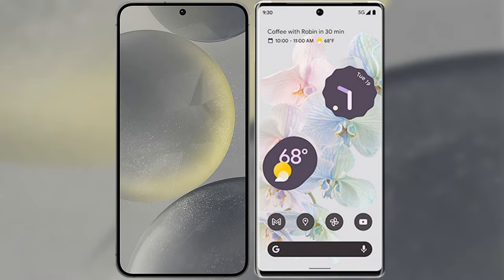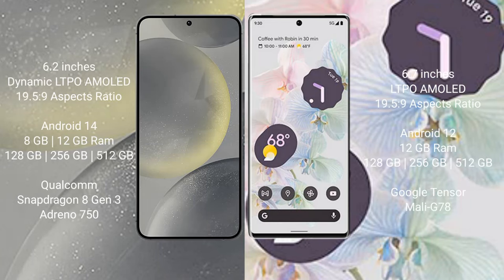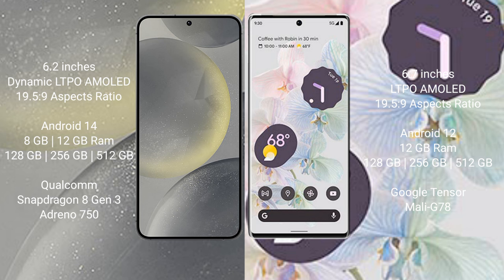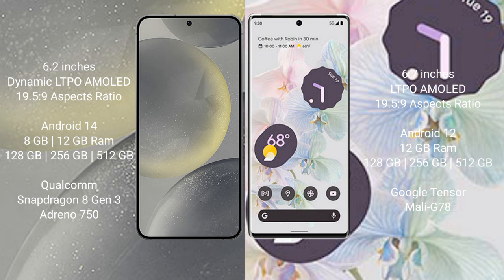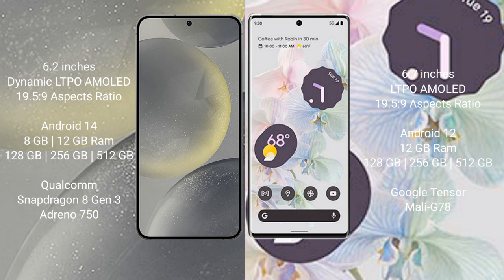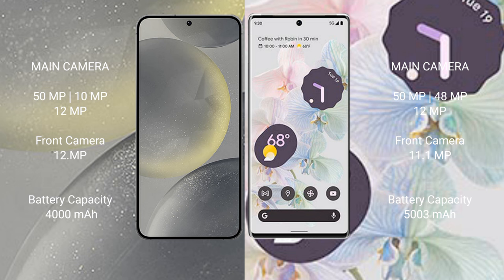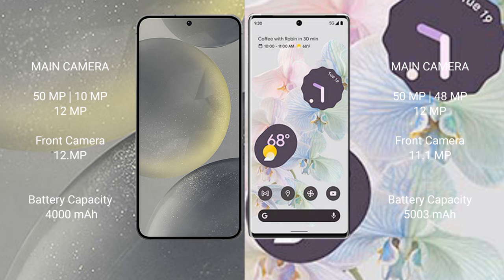Samsung Galaxy S24 vs Google Pixel 6 Pro Review